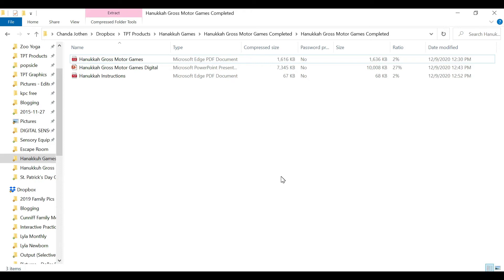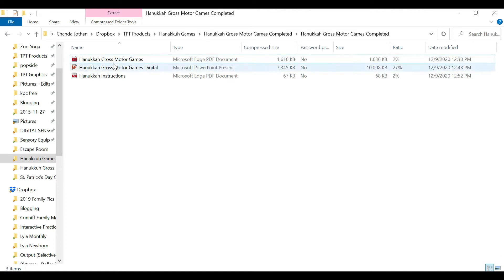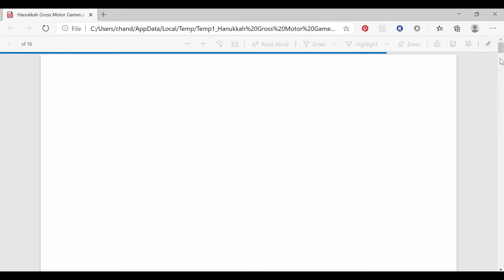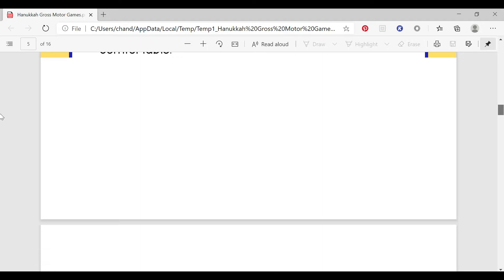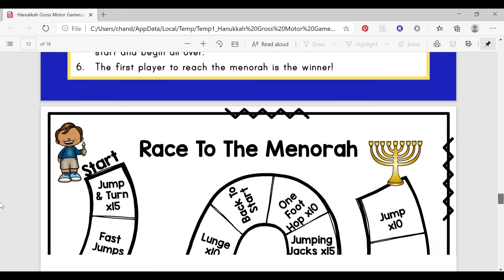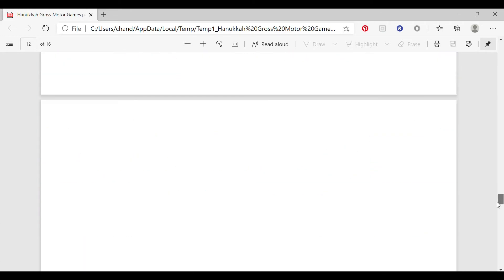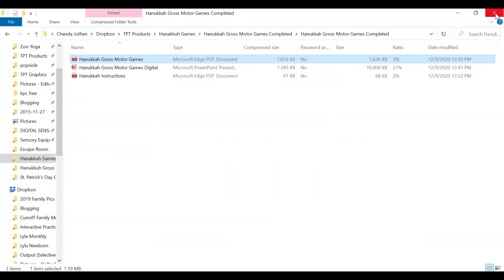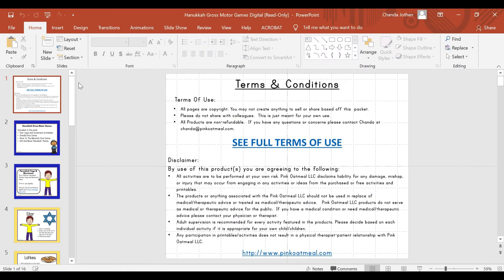Hanukkah Gross Motor Game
Hanukkah themed gross motor games that your kids and you will LOVE!  This pack comes  Downloadable PDF file, PowerPoint file, and Google Slides copy included in your purchase.